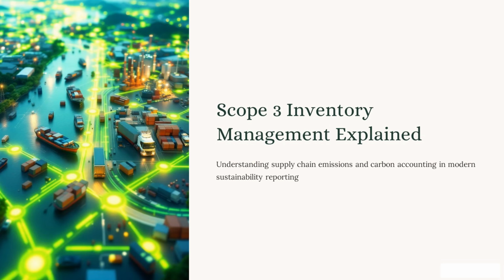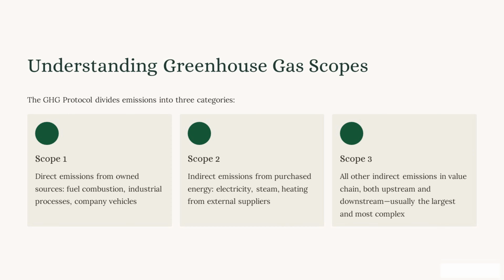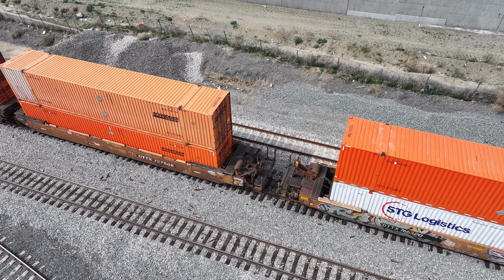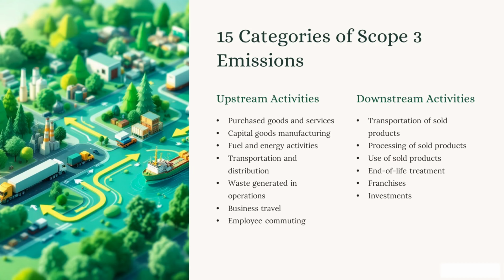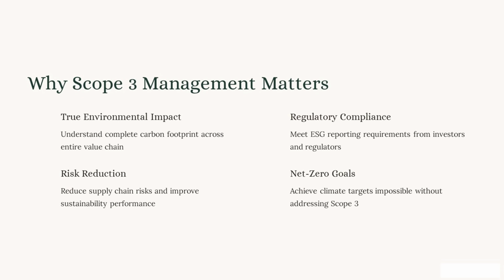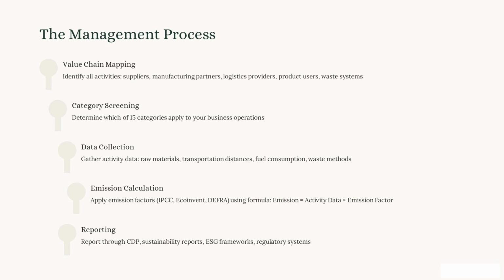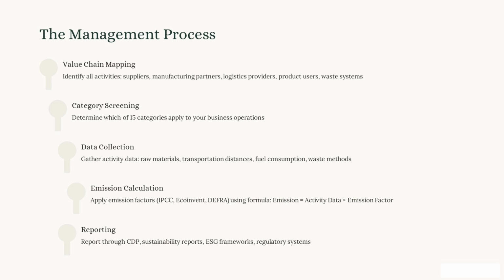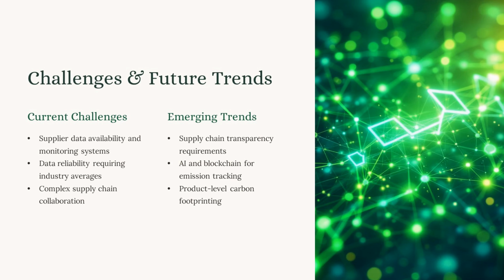Scope 3 Inventory Management Explained | Scope 3 Emissions | GHG Protocol | ESG & Carbon Accounting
🌿 Welcome to Clean Copper Talks ! 🌿

Did you know that nearly 70–80% of a company's greenhouse gas emissions often come from its value chain rather than its direct operations?

In this video, you'll learn everything about Scope 3 Inventory Management in a simple and practical way.

📚 In this video you'll learn:

✔ What are Scope 3 emissions?
✔ Scope 1 vs Scope 2 vs Scope 3
✔ Why Scope 3 matters in ESG reporting
✔ The 15 Scope 3 categories
✔ Upstream and Downstream emissions
✔ Scope 3 Inventory Management process
✔ Activity Data and Emission Factors
✔ Carbon accounting methodology
✔ Software used for Scope 3 management
✔ Common challenges
✔ Future trends in Scope 3 reporting

This video is useful for:

• ESG Professionals
• Sustainability Consultants
• Carbon Accountants
• Environmental Engineers
• GHG Inventory Practitioners
• ISO 14064 Professionals
• Students preparing for sustainability careers

Bringing you expert insights on water & wastewater treatment, solid waste management, air pollution, and environmental challenges—tailored for India and beyond. Let's work together for a cleaner, greener future! 🌏♻️

🚰 Jal Jeevan Mission Explained | हर घर जल योजना | Safe Drinking Water for Every Home

GRAP Stage 1 Rules | Delhi NCR | Air Pollution | Environmental Rules - Clean Copper Talks

Software for Environmental Engineers | Environmental Engineering Software | Best software Env Engg

Common Effluent Treatment Plant | CETP | Clean Copper Talks

International Environmental Treaties/Conventions/Agreements | Clean Copper Talks

Deep Sea Mining | DSM | Facts about Deep Sea Mining | Seabed Mining | Clean Copper Talks

Zero Liquid Discharge | ZLD | Zero liquid discharge system | Clean Copper Talks

Biomedical Waste Management Rules 2016 | Biomedical Waste Management in India | Clean Copper Talks

Life Cycle Assessment | LCA | Clean Copper Talks

EIA | Environmental Impact Assessment | Clean Copper Talks

Heat Index | Heat Index Calculation Formula | Clean Copper Talks

Circular economy | Environment | Sustainability | Clean copper

Solid Waste Management | SWM | Environment | Clean Copper